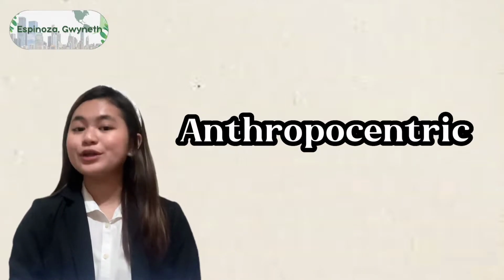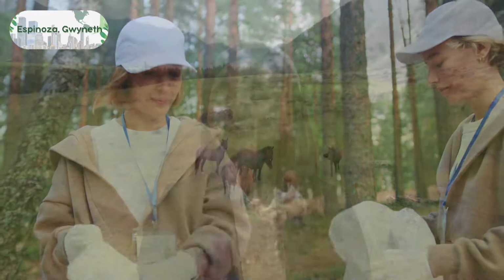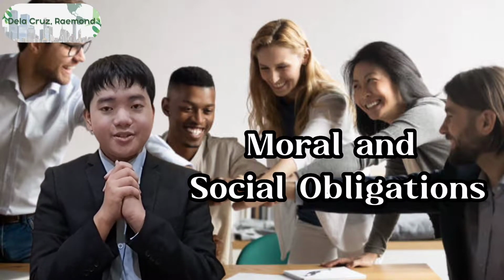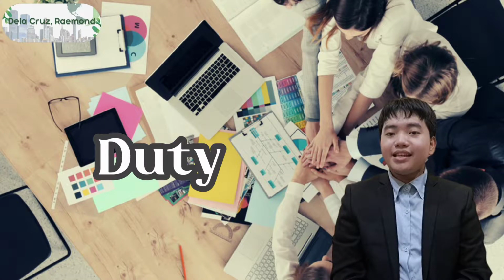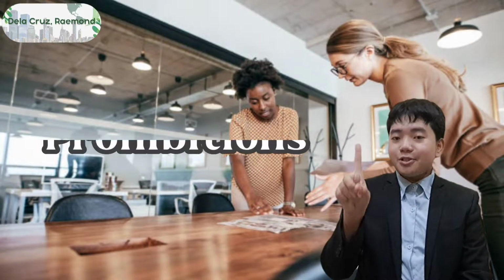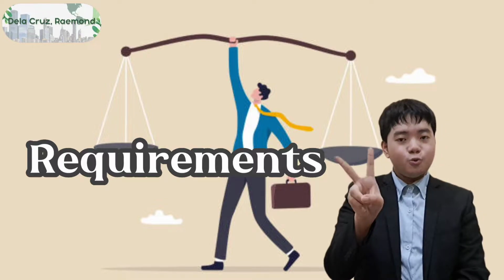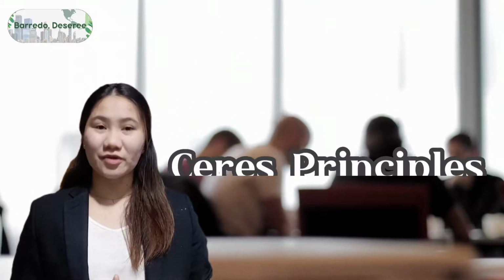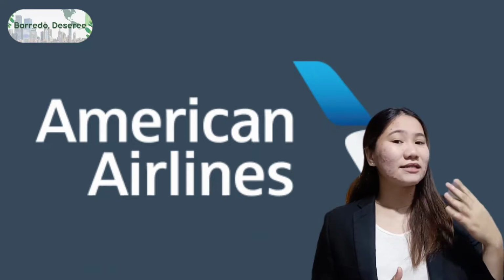Business and Ecology | Group 4 BSBA 1E | Bulacan State University | 2022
Good day, everyone! Sit back and relax as you watch our informative video about Business and Ecology. Have a great day and God bless!

GROUP 4 (members)
Arceo, Breana Yasmien
Barredo, Deseree Mae
Dela Cruz, Raemond Christian
Fajardo, Jelli Nicole
Espinoza, Gwyneth
Laguna, Faith Beryl
Manlapig, Micaela
Victa, Heart Valerie
Villanueva, Roma Clare